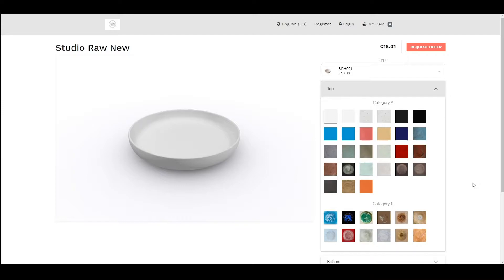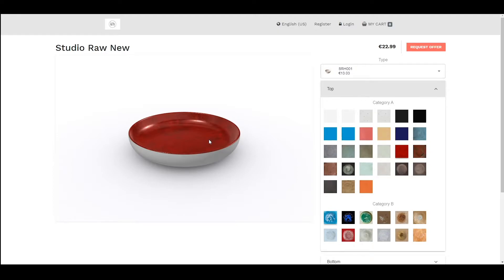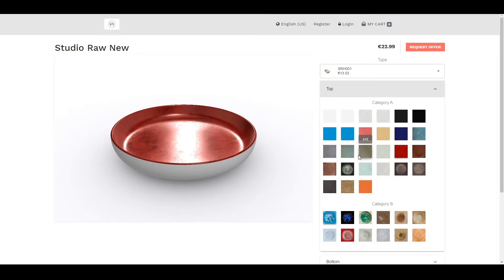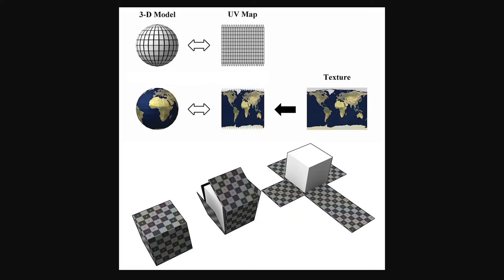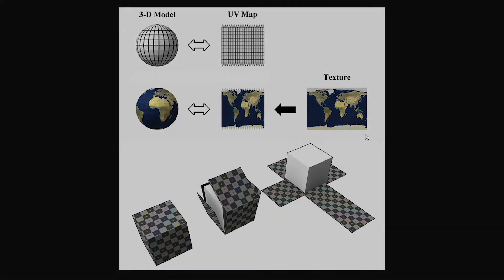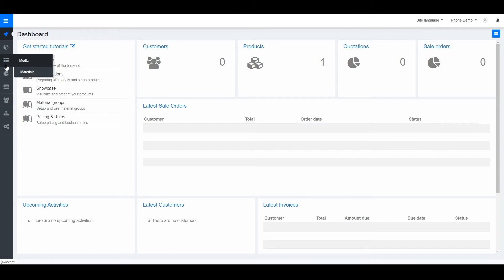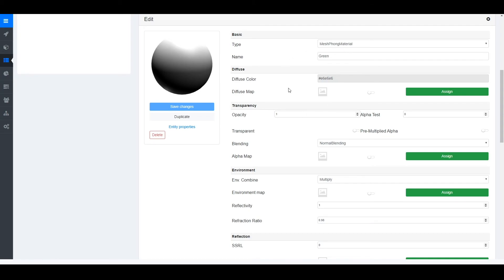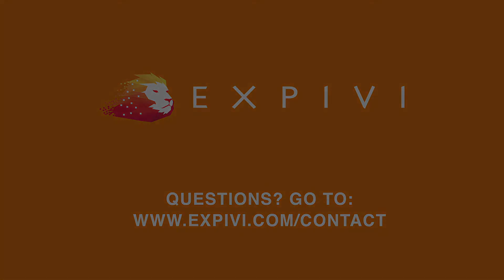How to create materials for your 3D products within Expivi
In the eleventh lesson of the How to use Expivi video series, we're going to teach you how to use and create materials to use with your 3D products to create a 3D product configurator on the Expivi platform.

If you'd like to create a 3D configurator for your webshop too, request a trial account at Expivi and you'll have a 3D product configurator with augmented reality support within a couple of hours time!